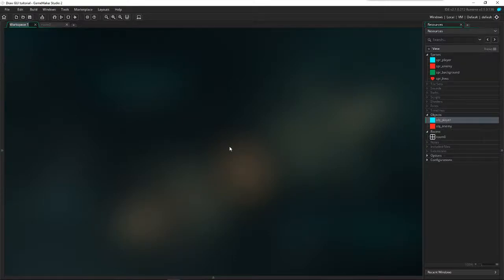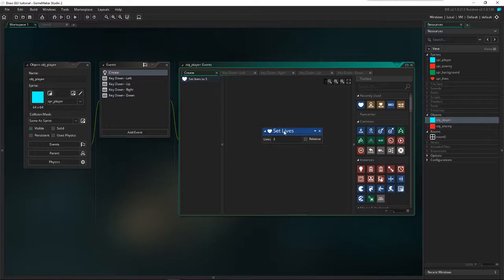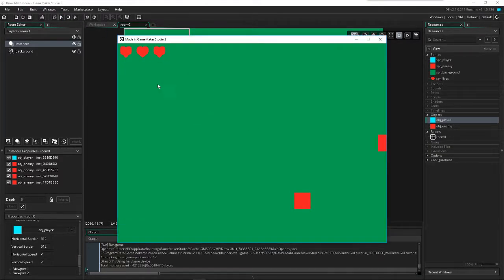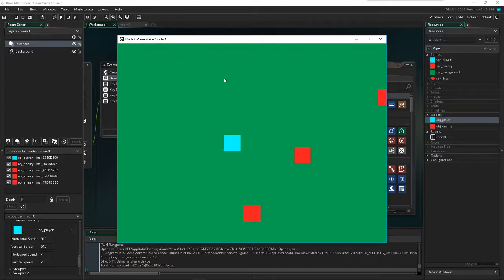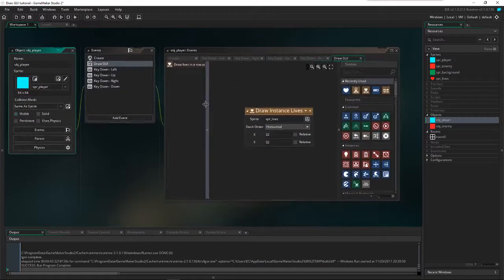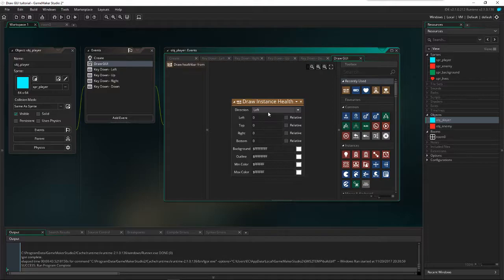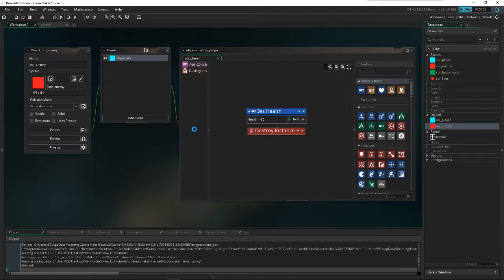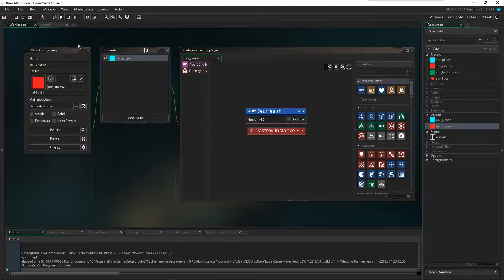GMS - DND - draw GUI basic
this is made by EC Zeng
this is a tutorial for GameMaker Studio 2 and the topic is Draw GUI basic. If you have any questions about the video please comment